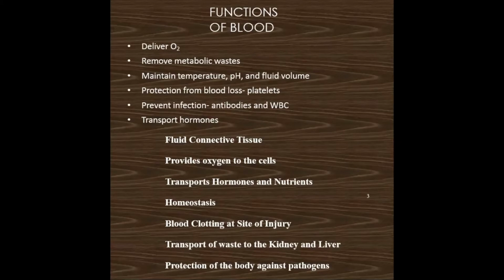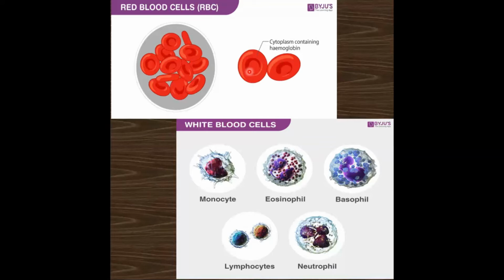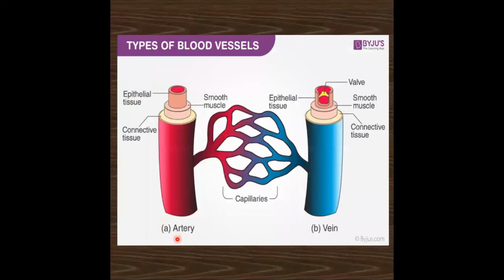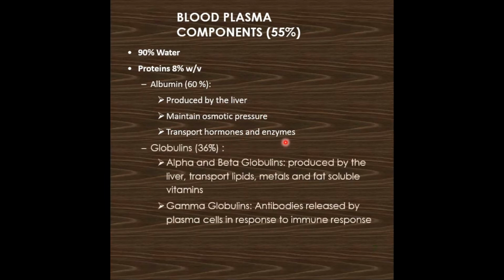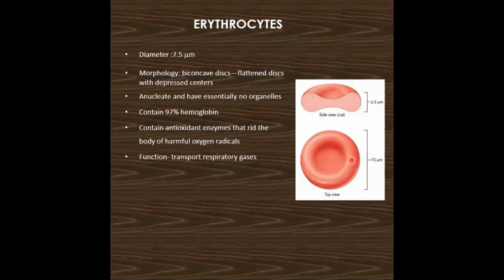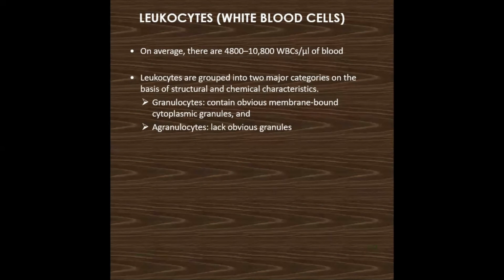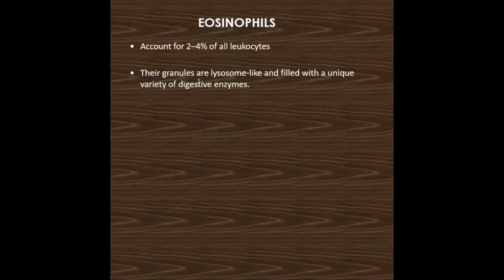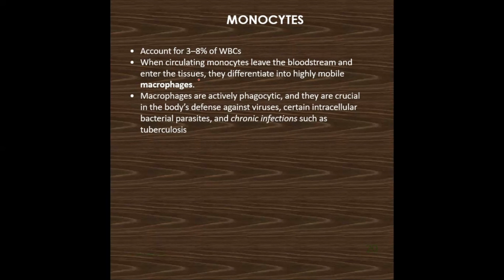Human Physiology 17 Anatomy and physiology of blood